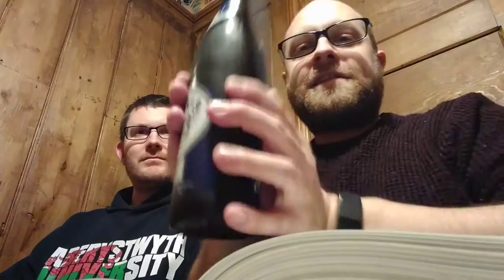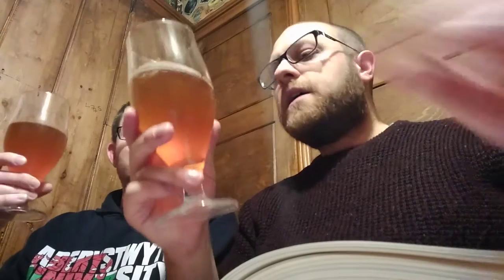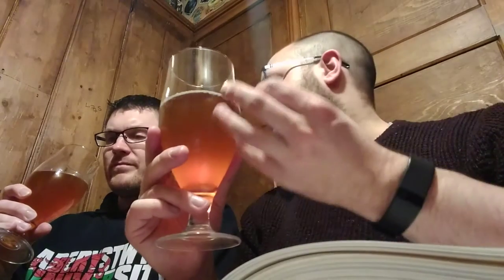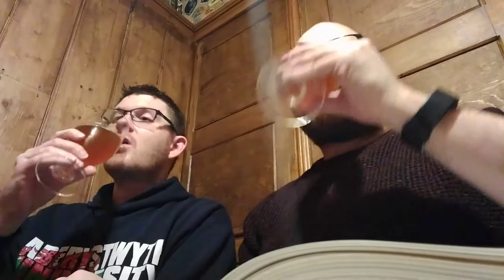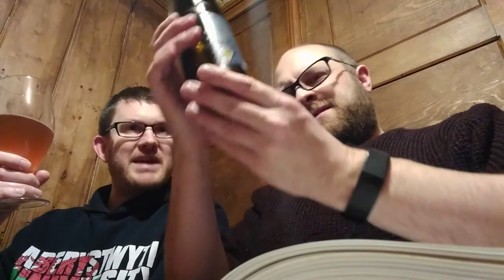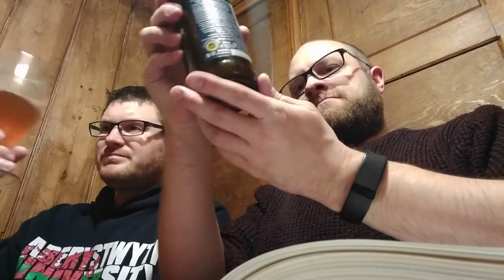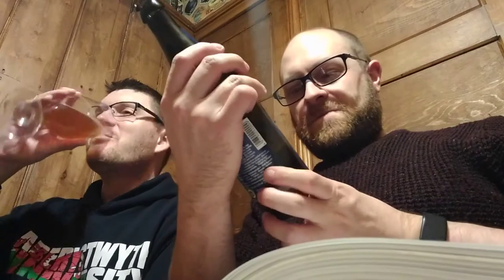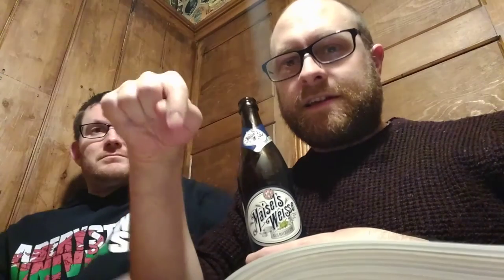Maisel's Weisse - 1001 Beers You Must Try Before You Die, Beer #232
Beer review of Maisel's Weisse from Germany.